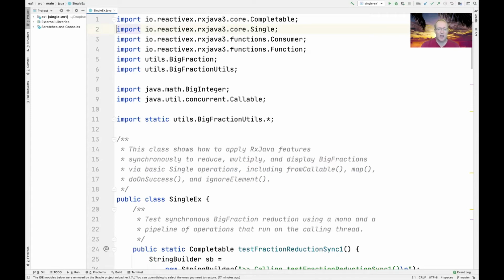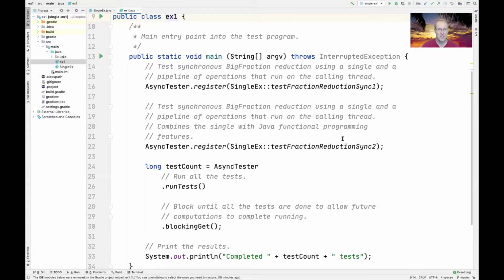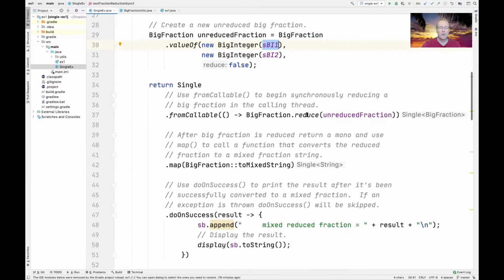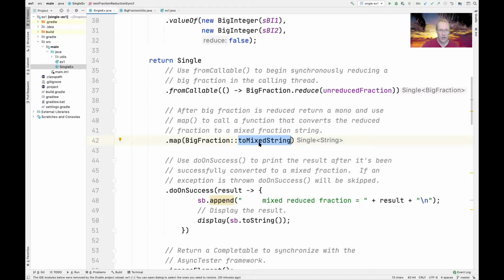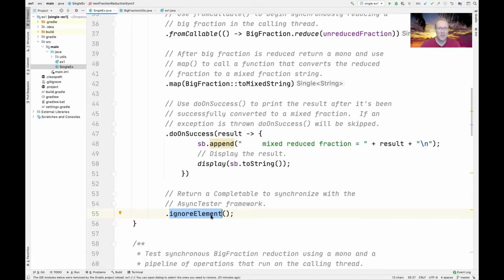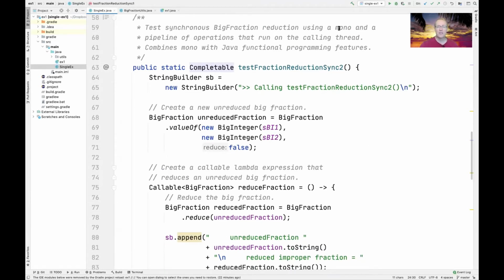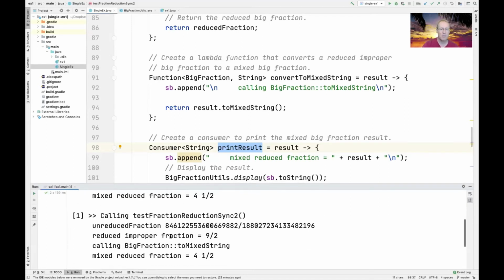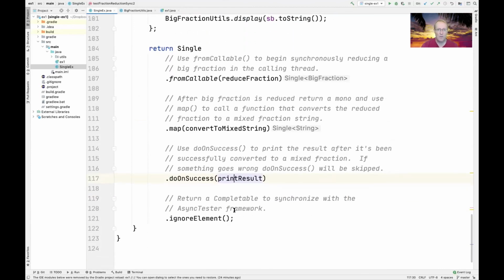Walkthrough of the Single ex1 Example Program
This video shows how to apply RxJava features synchronously to reduce,
multiply, and display BigFractions via basic Single operations, including
fromCallable(), map(), doOnSuccess(), and ignoreElement().